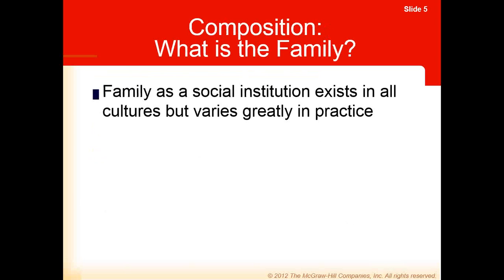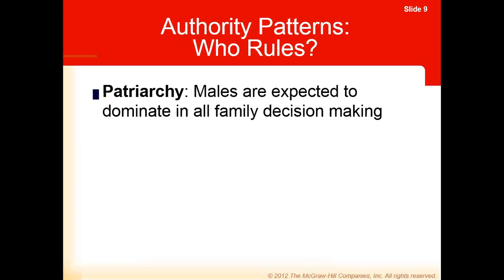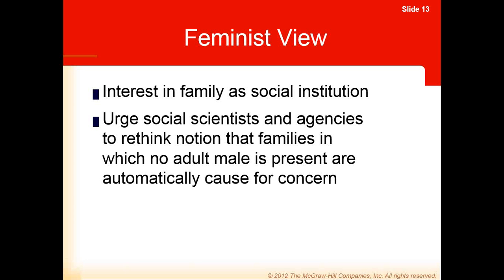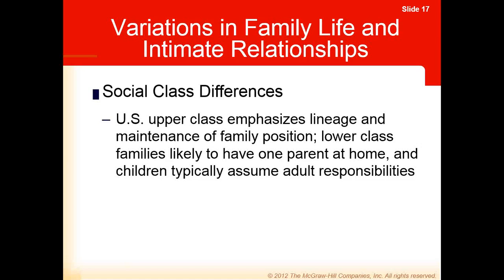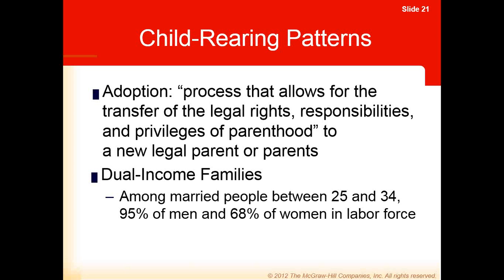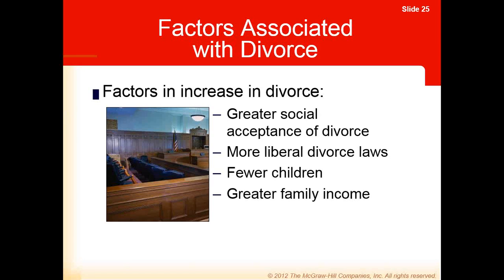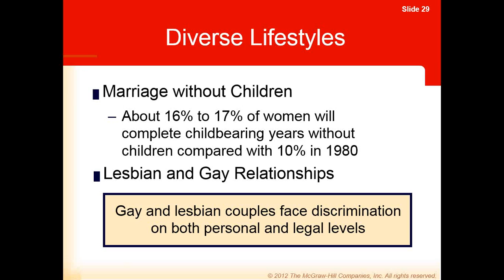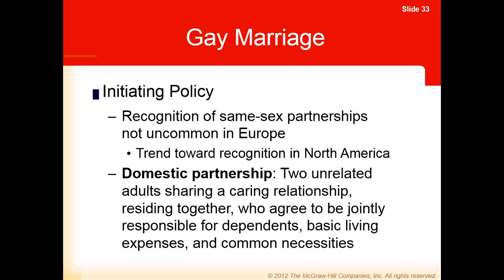SOCI 111 03 23 2015 Ch 14